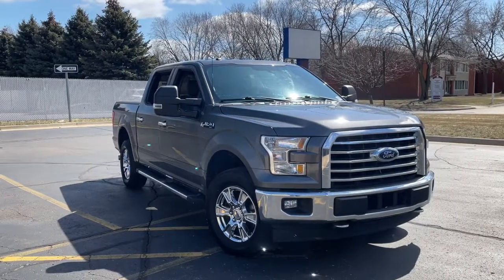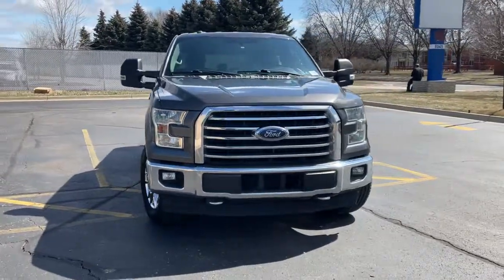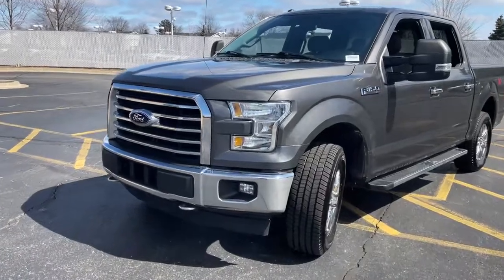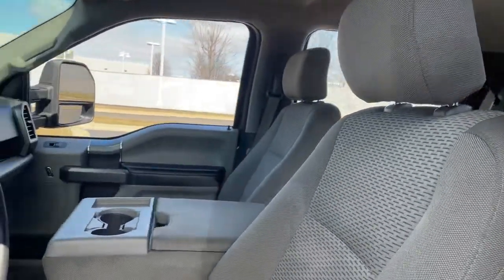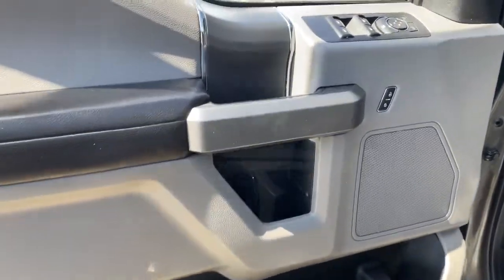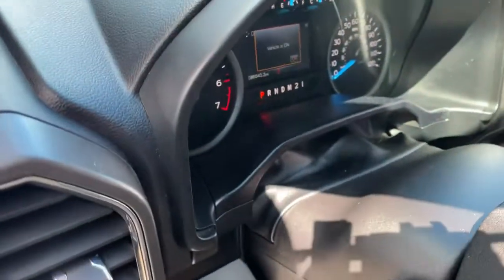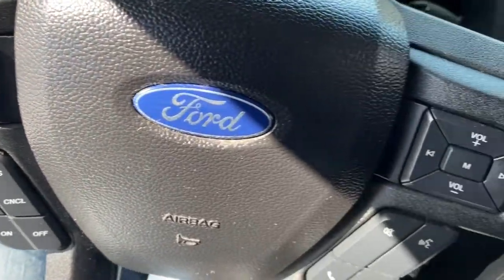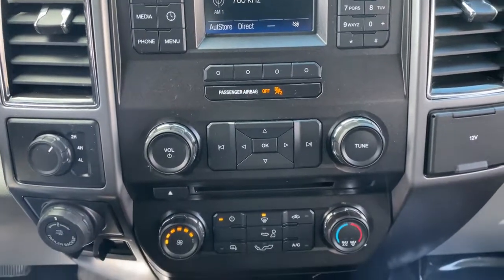2017 Ford F-150 Sterling Heights, Warren, Utica, Troy, MI Romeo LP34115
Magnetic Used 2017 Ford F-150 available in Sterling Heights, Michigan at Suburban Ford of Sterling Heights. Servicing the Sterling Heights, Warren, Utica, Romeo, Troy, MI area.

Magnetic exterior and Medium Earth Grey interior XLT trim. CD Player Bluetooth iPod/MP3 Input Satellite Radio 4x4 ENGINE: 5.0L V8 FFV XTR PACKAGE MANUAL-FOLDING HEATED PWR GLASS TRAIL... TRAILER TOW PACKAGE Tow Hitch. KEY FEATURES INCLUDE: 4x4 Satellite Radio iPod/MP3 Input Bluetooth CD Player Ford XLT with Magnetic exterior and Medium Earth Grey interior features a 8 Cylinder Engine with 385 HP at 5750 RPM*. OPTION PACKAGES: ENGINE: 5.0L V8 FFV 3.31 Axle Ratio GVWR: 3175 kg (7000 lb) Payload Package XTR PACKAGE 2 chrome front tow hooks Single-Tip Chrome Exhaust Tires: P275/65R18 OWL A/S Chrome Door & Tailgate Handles w/Body-Colour Bezel bezel on side doors and black on tailgate Wheels: 18 Chrome-Like PVD XTR 4x4 Decal Chrome Billet Style Grille w/Chrome Surround black mesh insert Chrome Step Bars TRAILER TOW PACKAGE Towing capability up to 11100 lbs Auxiliary Transmission Oil Cooler Pro Trailer Backup Assist trailer hook up light Rear View Camera w/Dynamic Hitch Assist 4.2 LCD Productivity Screen in Instrument Cluster Driver configurable Class IV Trailer Hitch Receiver towing capability up to 5000 lbs smart trailer tow connector and 4-pin/7-pin wiring harness Upgraded Radiator Upgraded Front Stabilizer Bar MANUAL-FOLDING HEATED PWR GLASS TRAILER TOW MIRROR Manually telescoping w/black skull caps and LED puddle lamps. EXPERTS ARE SAYING: The F-150 boasts high tow and payload ratings and some of the best fuel economy in the light-duty segment. Aluminum body panels and an aluminum bed (rather than traditional steel) help make the 2017 F-150 the lightest truck in its class too. -Edmunds.com. Horsepower calculations based on trim engine configuration. Please confirm the accuracy of the included equipment by calling us prior to purchase.